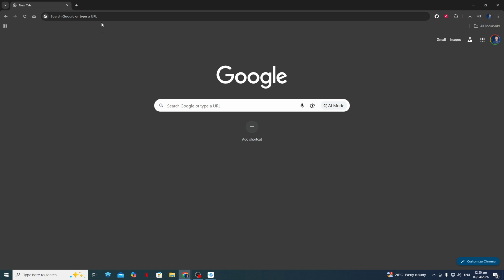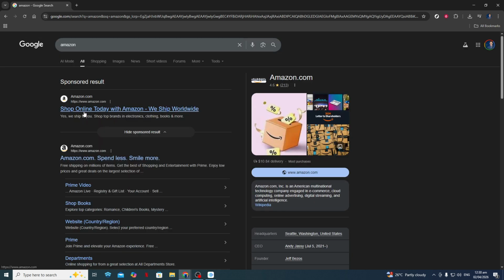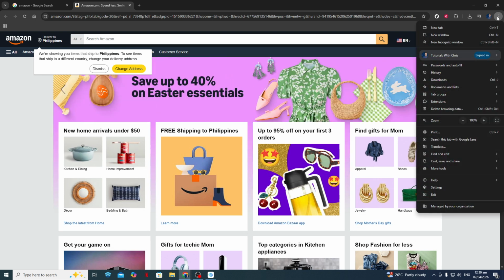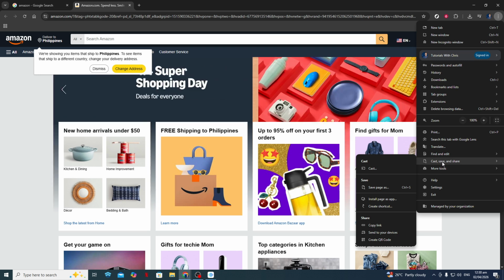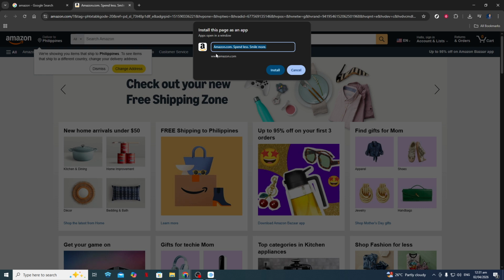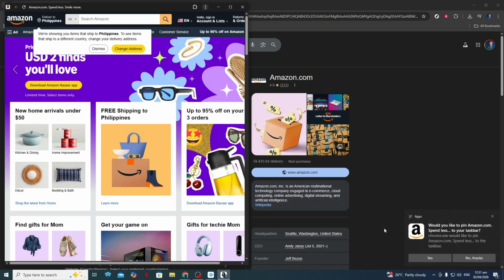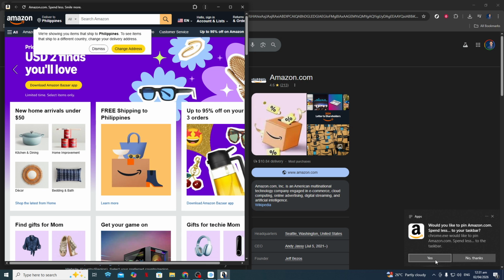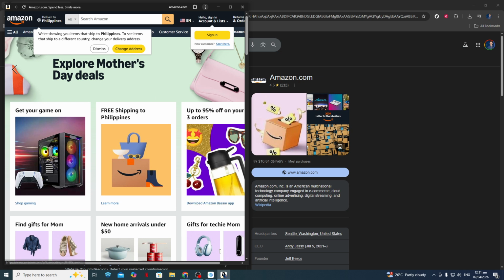How to install amazon as a desktop app (Latest Update)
How to install amazon as a desktop app

Learn how to install Amazon as a desktop app on your computer easily! In this step-by-step tutorial, we show you how to access Amazon quickly from your desktop without opening a browser, making shopping, browsing, and managing your orders faster and more convenient.

This video covers:

How to install Amazon as a desktop app on Windows and Mac
Creating a shortcut or Progressive Web App (PWA) for Amazon
Using the desktop app for faster shopping and notifications
Tips for managing your desktop Amazon app
Advantages of using Amazon as a desktop app over a browser

Make shopping on Amazon seamless by installing it directly on your desktop!